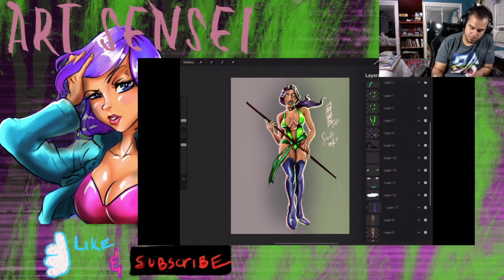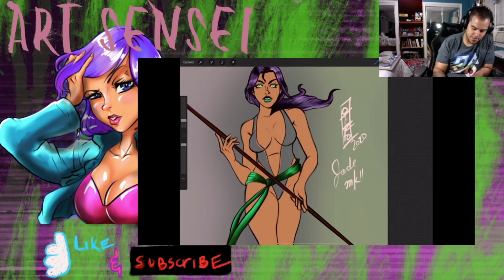Drawing Kata ! Viewer Questions: Steps for Character creation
Today a question came in about the process in creating a character , going through the frame work up until the color rendering.

Art Sensei
ArtStation @oterostudios

Tools:
IPad Pro
Canon m50
Sony cx 445
Copic markers